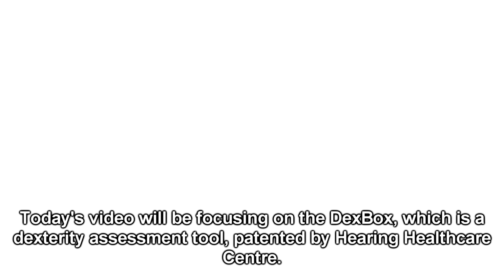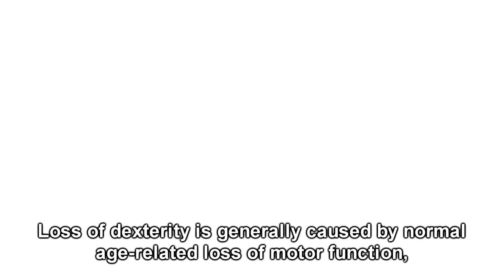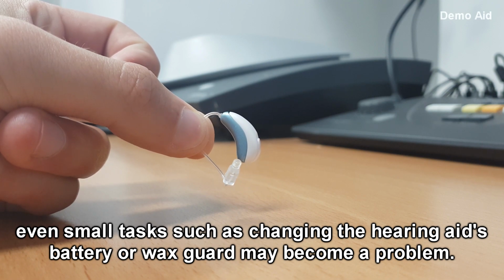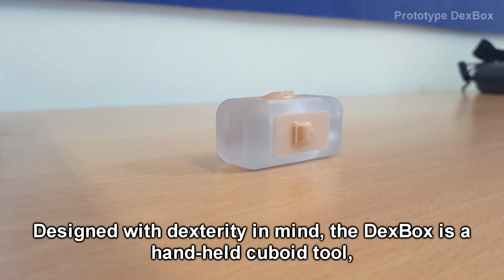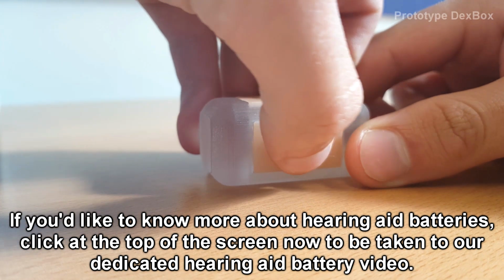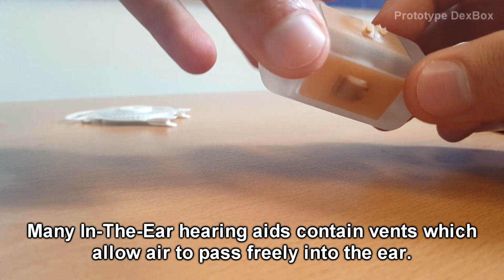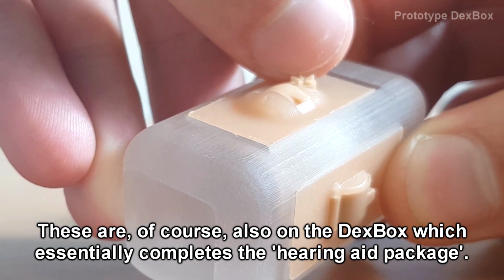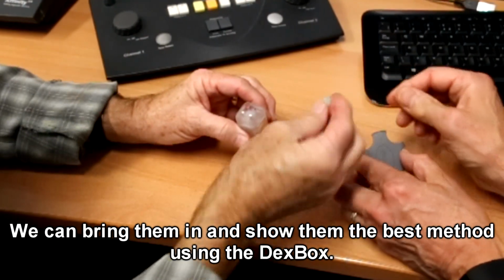Dexterity Assessment Tool - DexBox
Dexterity is a key factor in a client's ability to handle and maintain their hearing aids. Our industry lacks a method of assessing a client's dexterity, that's where the DexBox comes in.